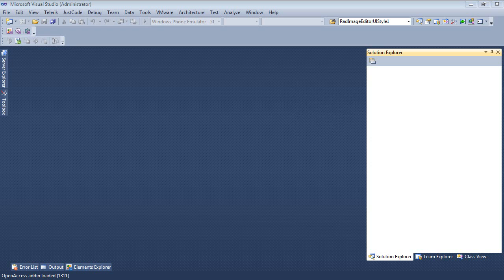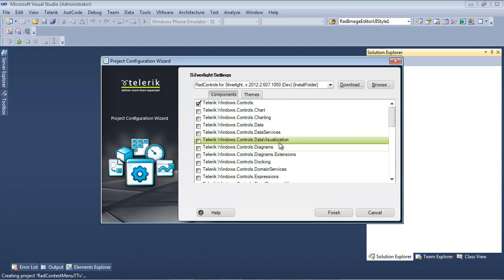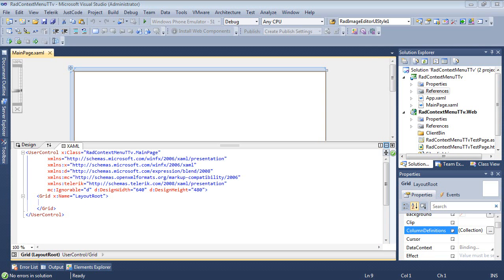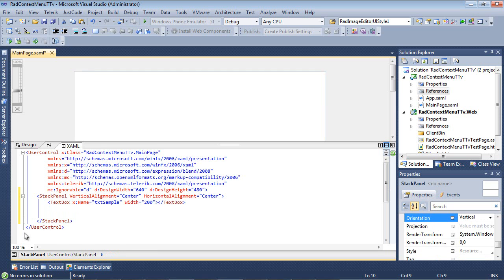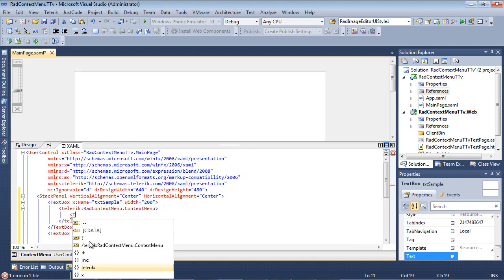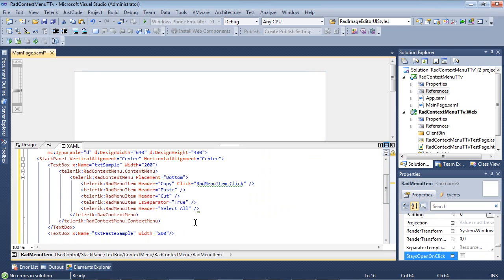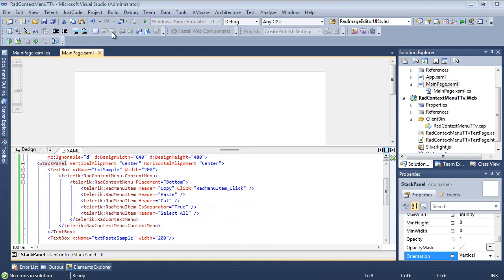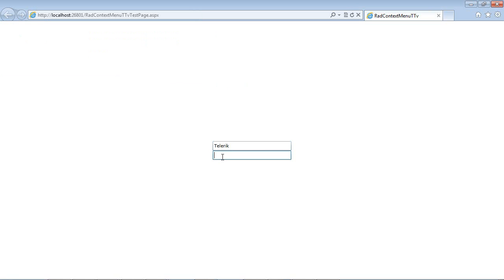ContextMenu - Part 1: Getting Started (Silverlight & WPF)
In this video, we will see how easy it is to get started with RadContextMenu.  We will begin by adding the control to a new Silverlight Application and adding multiple RadMenuItems to it. We will wrap up by showing you how to implement event handlers for the MenuItem the user selected.